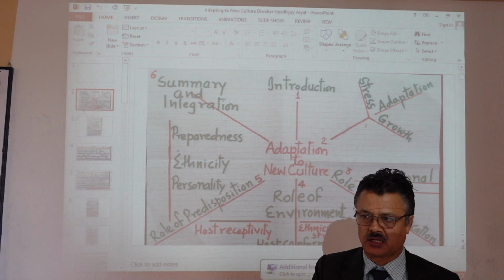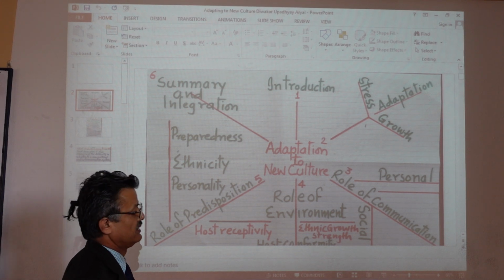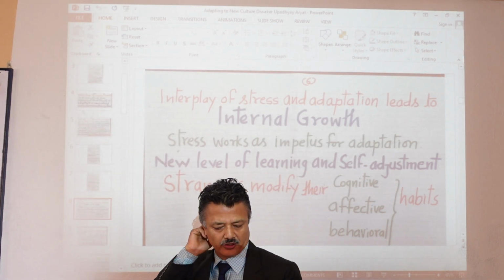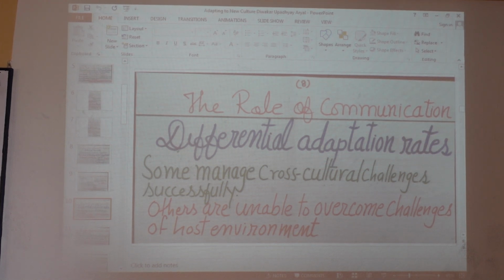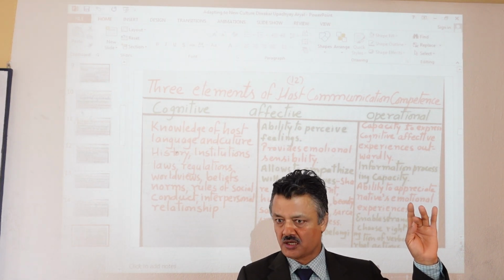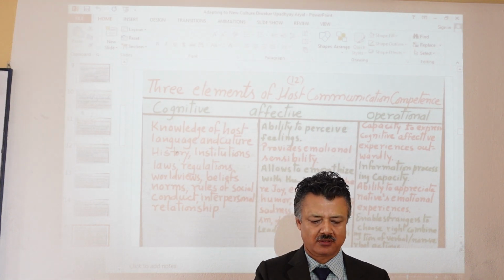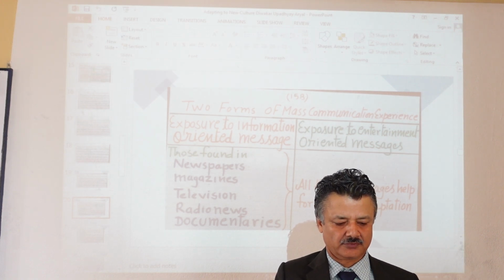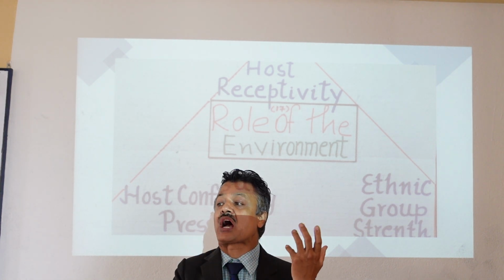KU BBA II B Teacher Presents on Adapting to New Culture 30 June 2024